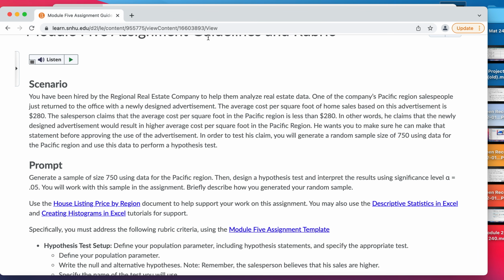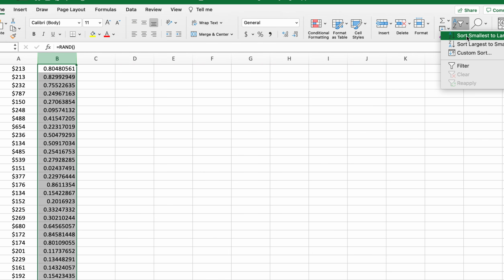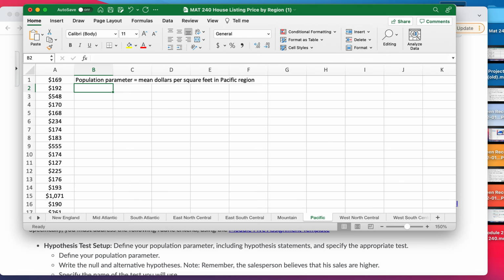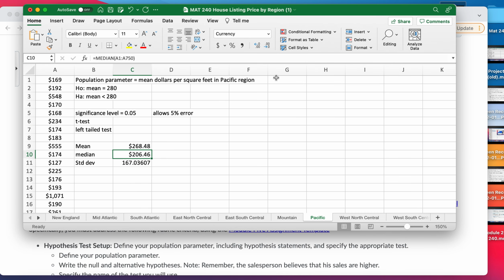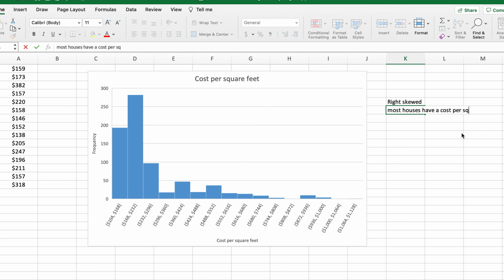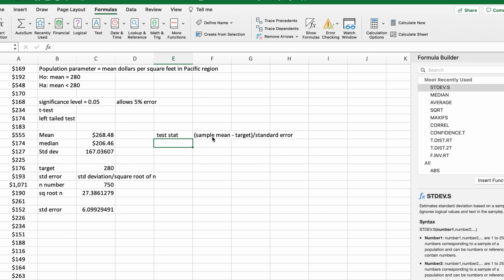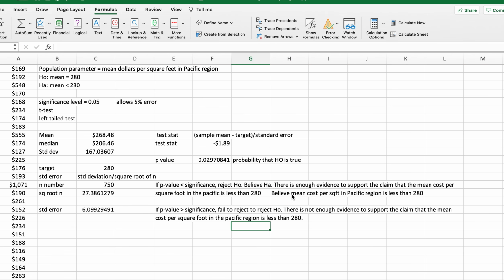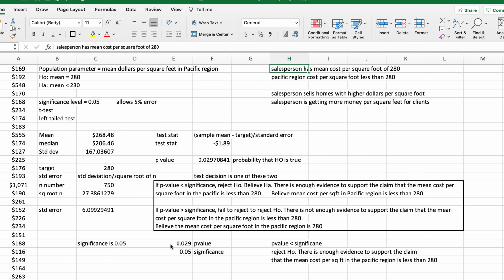Mat 240 Module 5 assignment Jan 2022